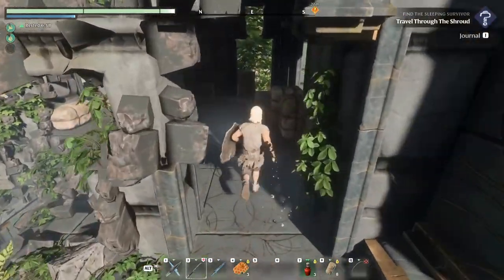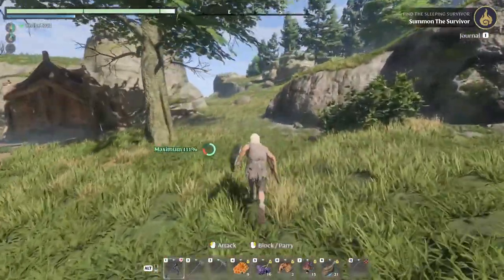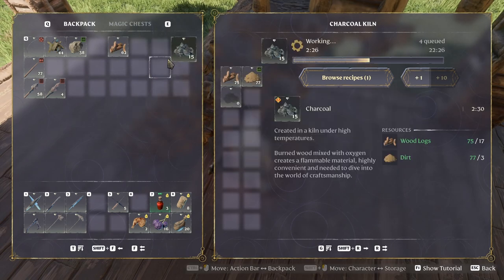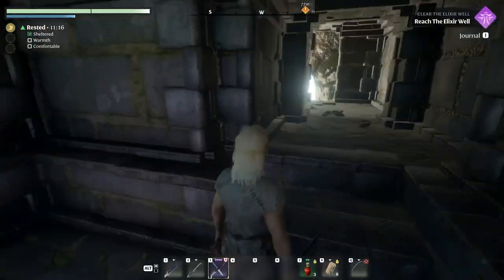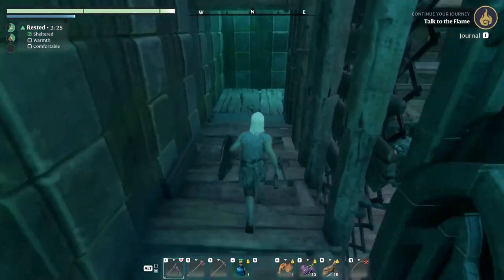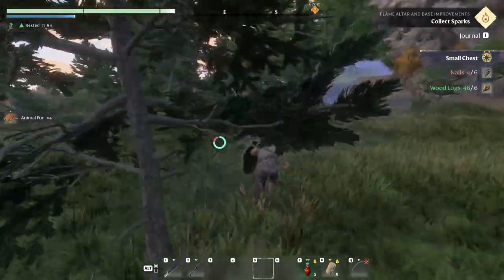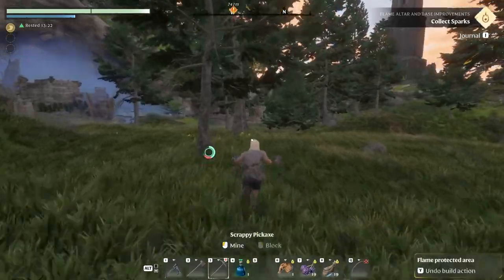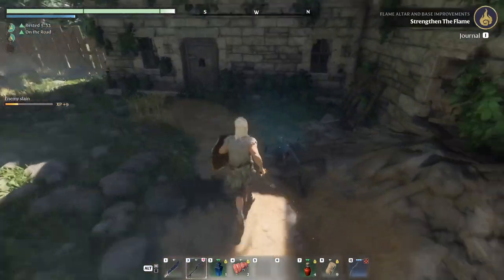Enshrouded Solo S2 - Day 02: Getting Oswald, Root & Thunderbrute and magical chests